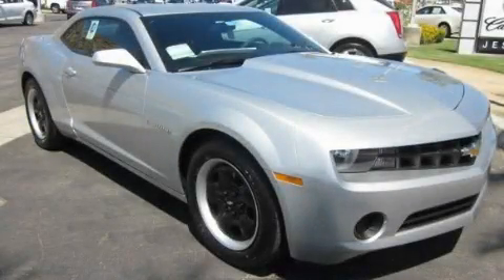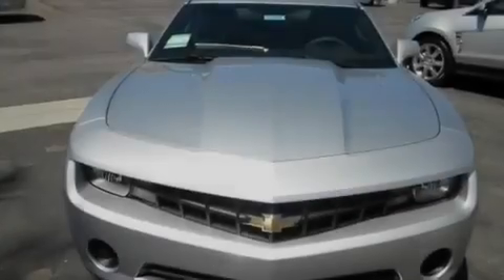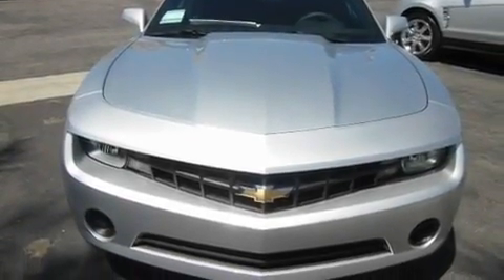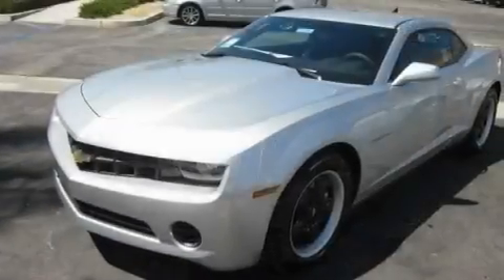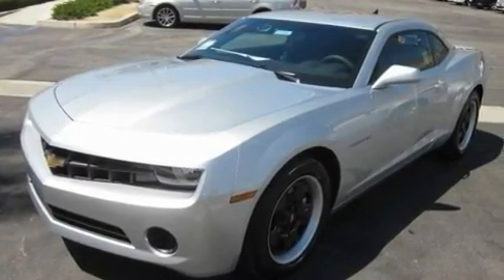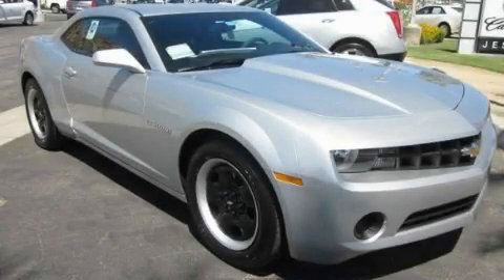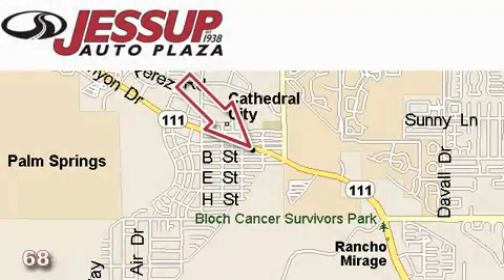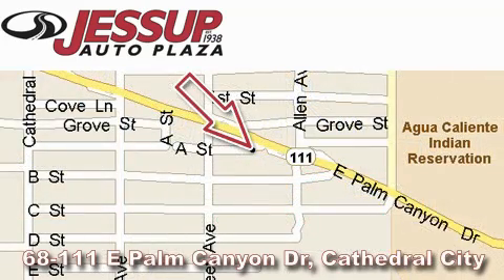2011 Chevrolet Camaro Palm Springs CA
Year : 2011

 Make : Chevrolet

 Model : Camaro

 Engine : 3.6L Variable Valve Timing V6

 Trans . : Automatic

 Exterior : Silver

 Interior : Black

 68-111 E Palm Canyon Drive

 2011 Chevrolet Camaro Cathedral City CA